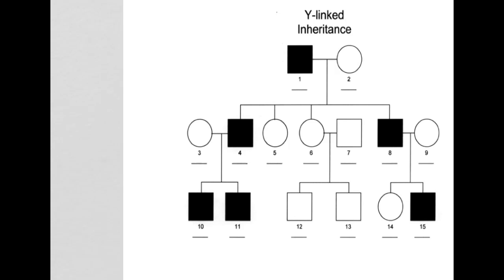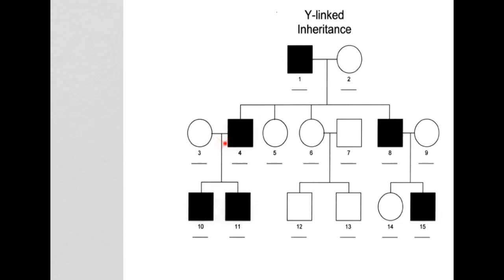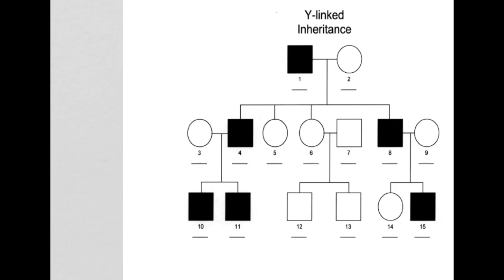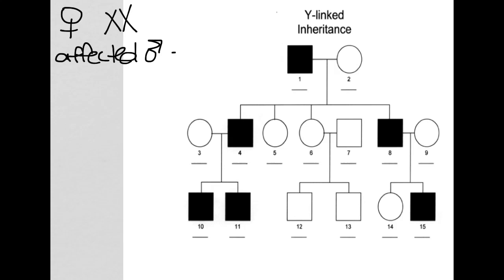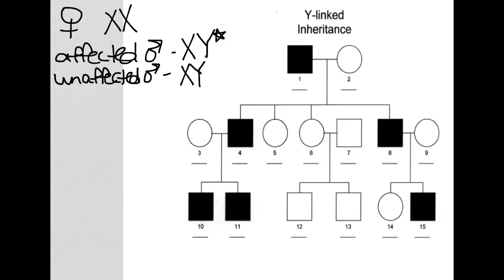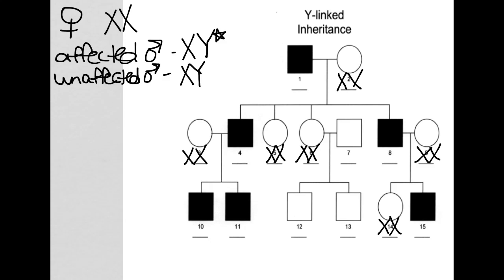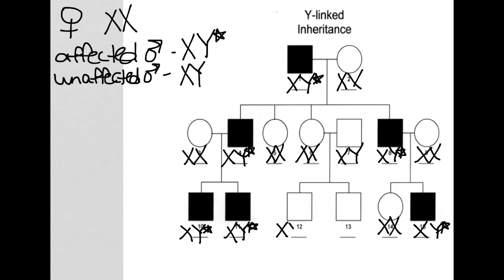Y Linked Pedigree